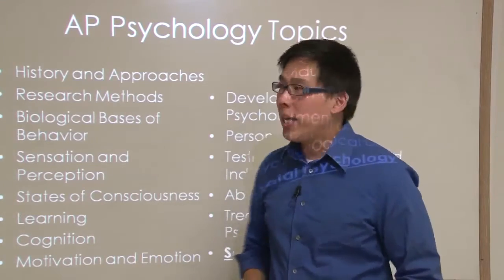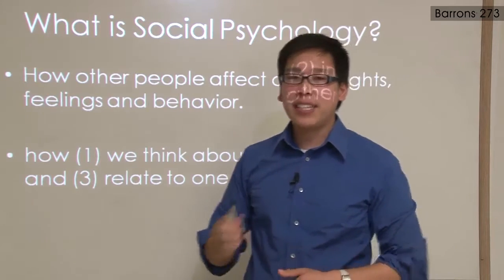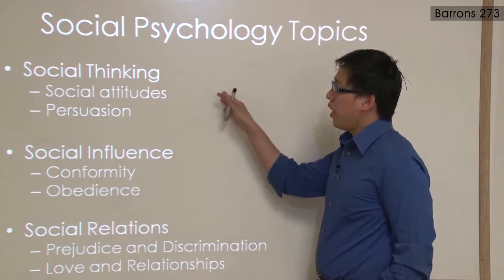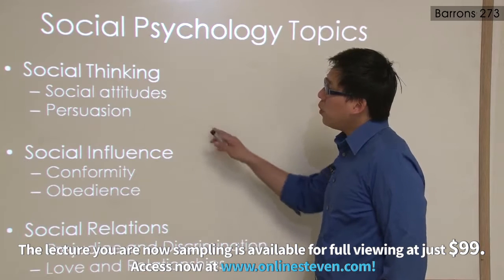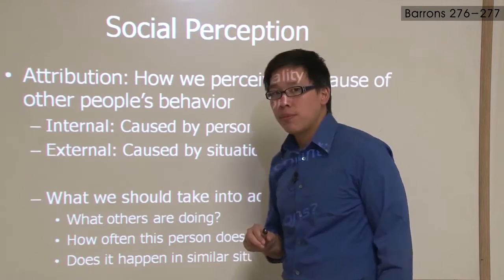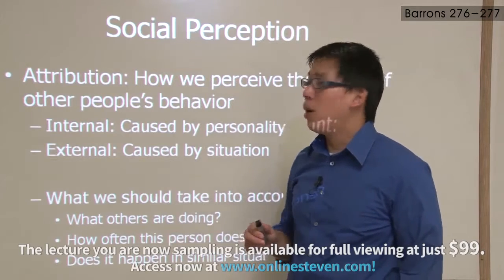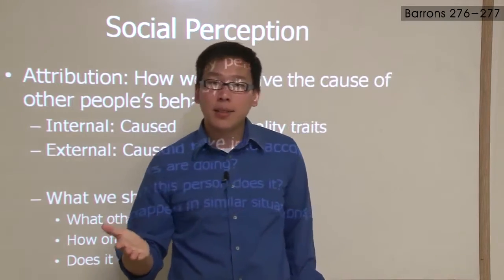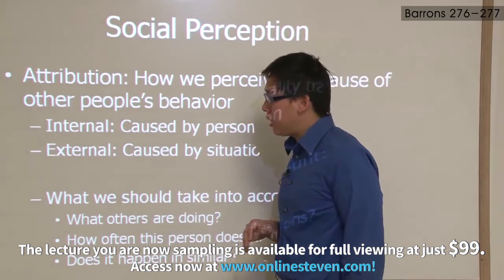Social Psychology (AP Psychology)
■Definition of social psychology and different social psychology topics: social thinking, social influence, and social relations.  Learn about social psychology topics with applied examples.